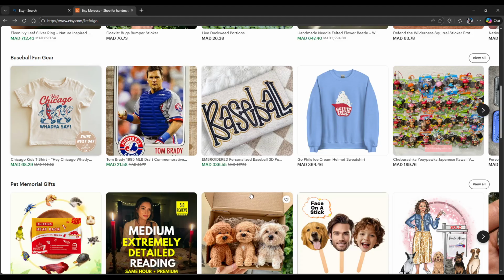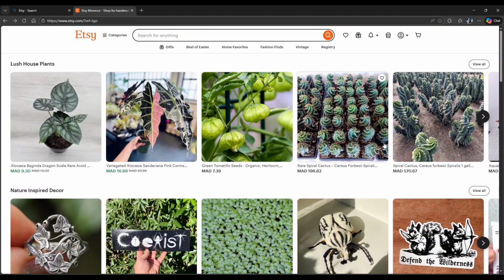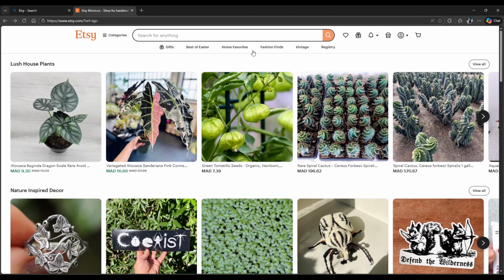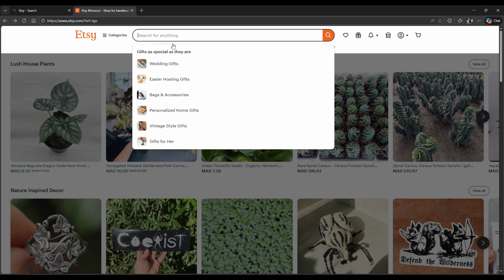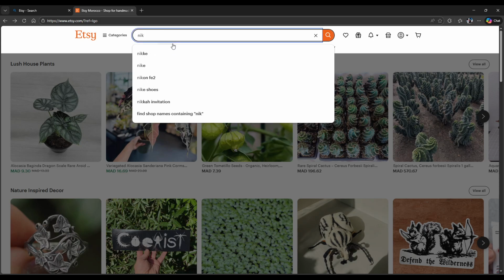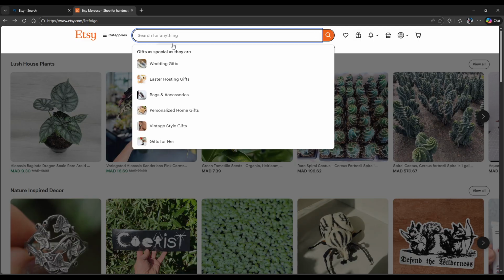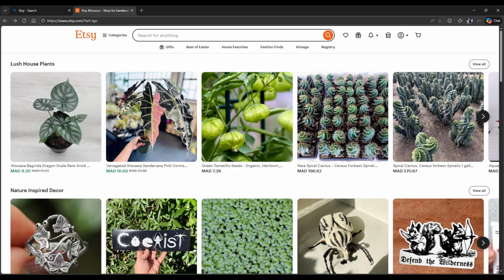How To Remove Tags From Etsy Listings ! Tutorial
Today we talk about remove tags from etsy listings,how to sell on etsy,etsy seo,etsy seller tips